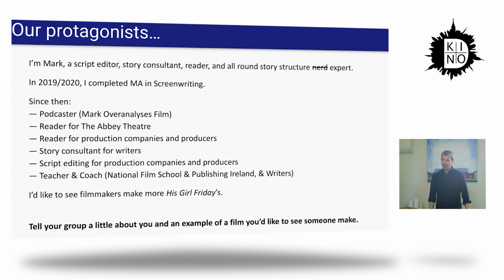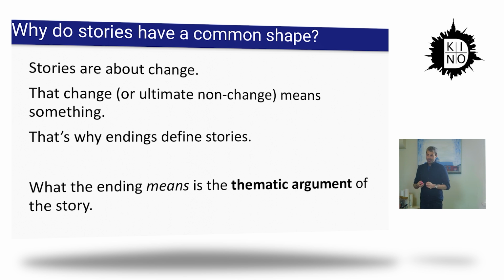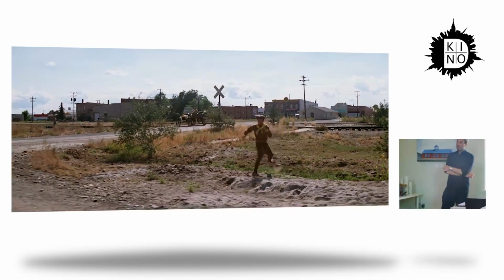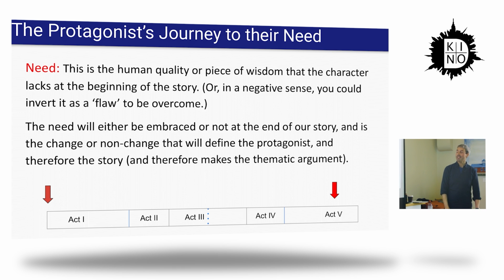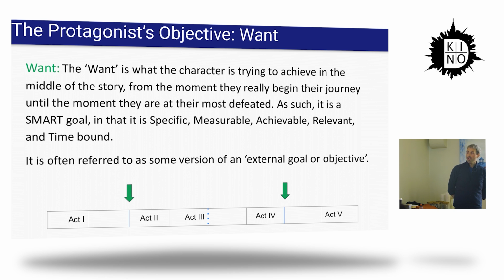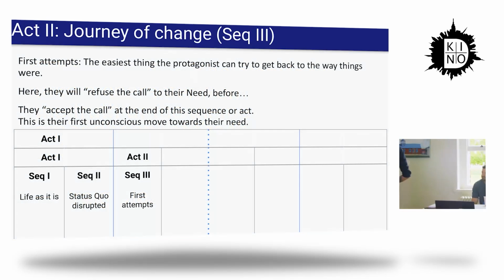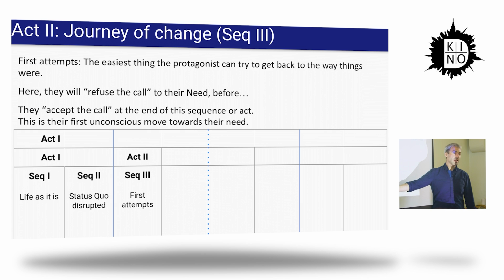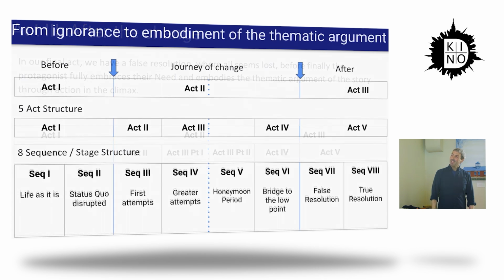Script Workshop with Mark Hennigan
Workshop on Screenplay writing and story structure, delivered by Script Editor Mark Hennigan on May 31st, 2024 in Richmond Barracks as part of KinoD's May Weekend Filmmaking Kabaret.

Mark is also a Screenwriter / Script Editor / Script Reader / Story Consultant / Podcaster & Teacher: